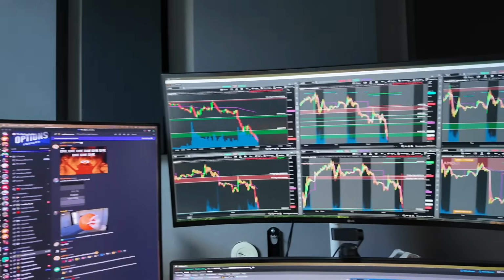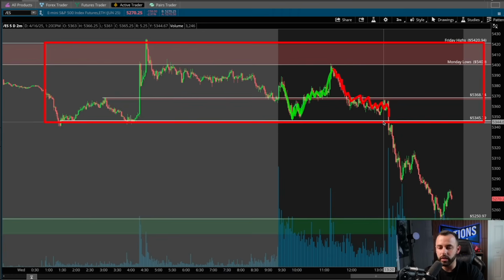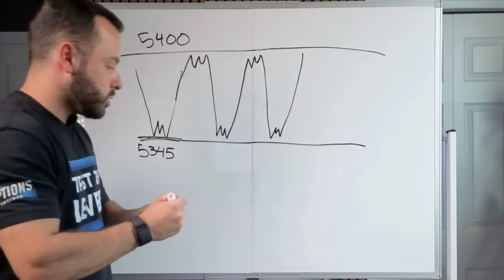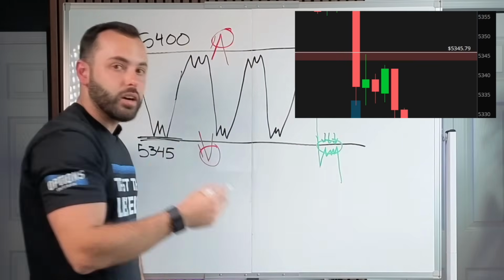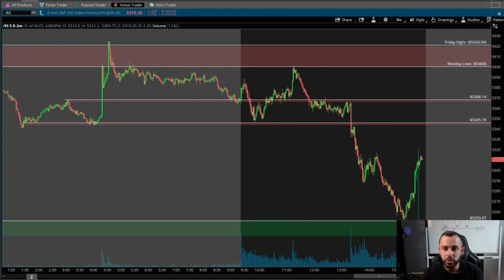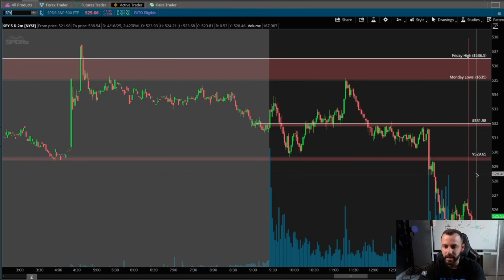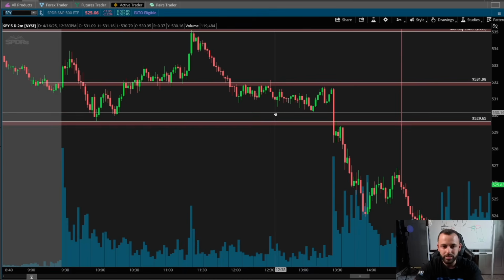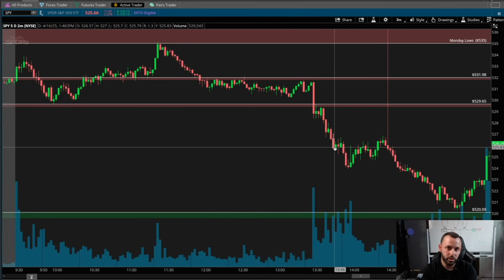This Trading Strategy Made Me $766,000…